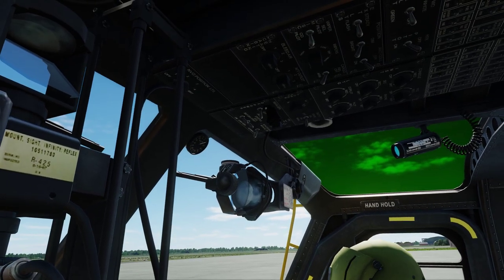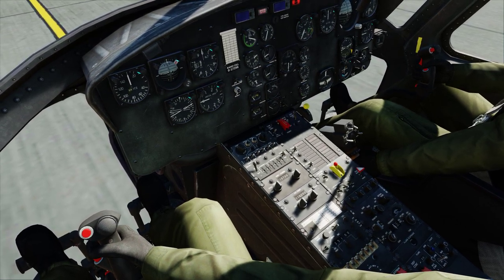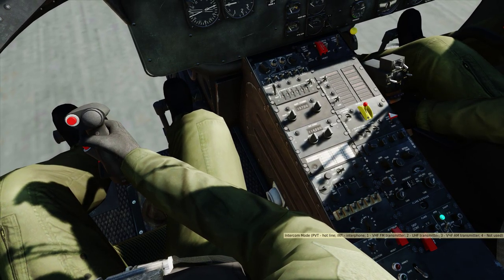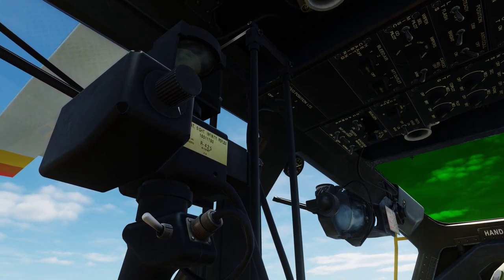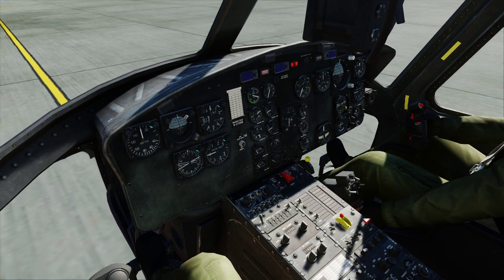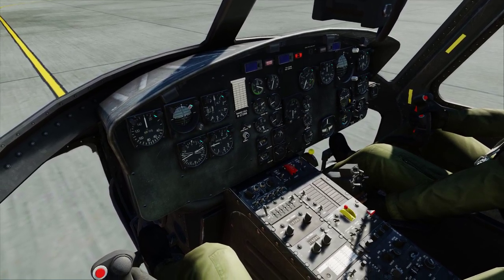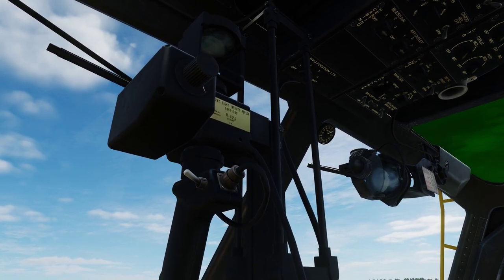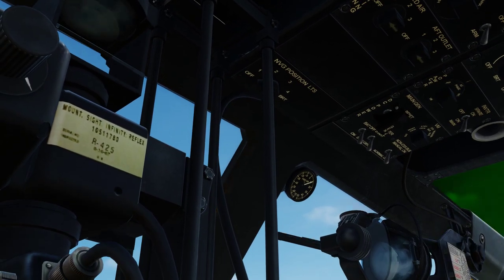DCS Chopper Training Series: GOZR's 1st Huey Lesson 2/4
For a while now I've been threatening to take my new flying buddy, GOZR, up for some Huey lessons. Last night we finally did it! (At about 2:30 AM my time so forgive me if I sound a bit scatter-brained - I definitely am!) Part 2/4.

GOZR is a real-life pilot who's gotten to fly some really exciting types, including old Soviet jets and warbirds like the MiG-15 and Yak-9, so he was a very quick study. Don't feel bad if it takes you a little longer than this. (It originally took me exactly TWO WEEKS for the Huey to "click" - then I suddenly didn't have to think about it. One of the more amazing experiences I've had in this sim. The Huey trained me so well that when I bought my next chopper, the Mi-8, I was able to land it on the roof of a Vegas skyscraper on my first try!)

It turned out (no big surprise) that most of the impediments to him picking up the Huey were coming from DCS itself. In this video, and Parts 1 and 3, we work our way through DCS' built-in issues that are seemingly designed to scare newbies away while also covering the basics of helicopter flight. (And if you ask for help with any of this stuff on most DCS forums the fanboys pile on and call you stupid. ED have really fostered a great community in their fanboy-only boards! In response to that situation I now run one of my own where we're allowed to be honest and critical about the product, the Digital Combat Simulator Players group on Facebook. Please join if you've been looking for a friendly place where you can be free to talk honestly about the myriad problems with this product and needn't be wary of asking for help. We're always more than happy to take newbies under our wings!)